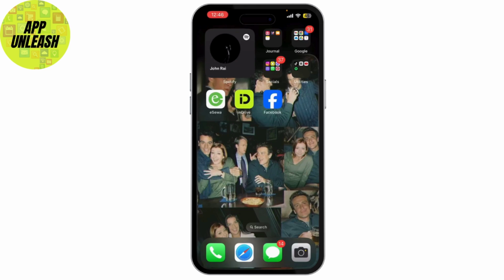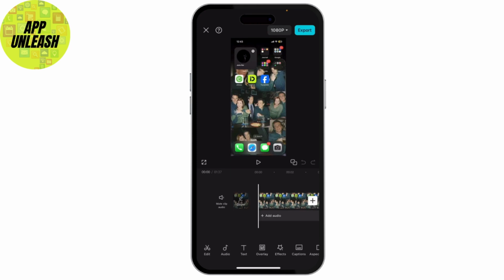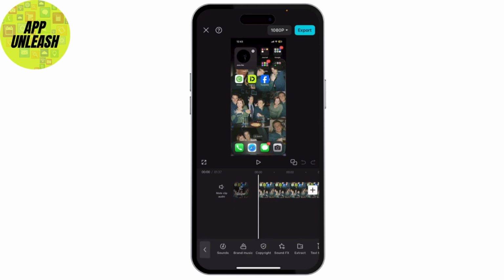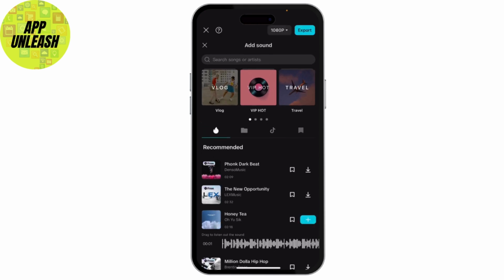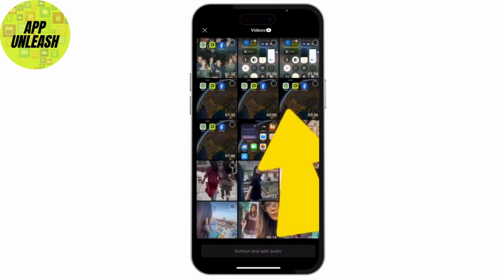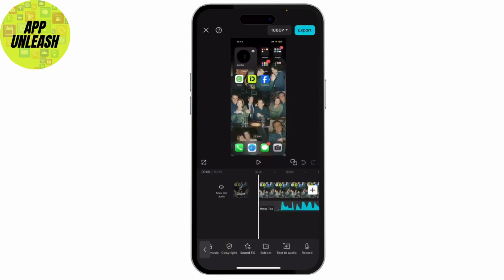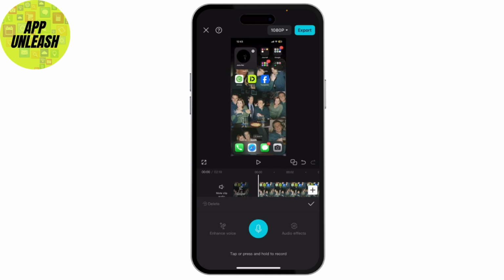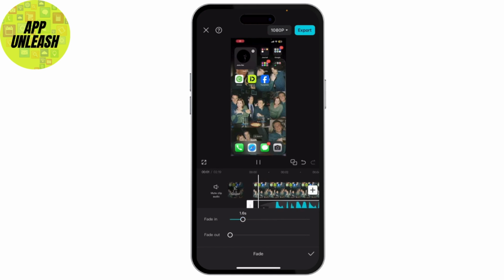How to Put Audio in CapCut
Easy Steps on How to Put Audio in CapCut.

Learn how to put audio in CapCut with this step-by-step tutorial! Whether you want to add background music, sound effects, or a voiceover, we've got you covered.

In this video, you'll discover how to add audio in CapCut, including how to import music and recorded audio. You'll also learn how to add an audio spectrum to your videos for a professional touch.

Timestamps:
0:00 Introduction
0:25 Step 1: Importing Audio Files
1:39 Step 2: Adding Audio to Your Video
2:13 Step 3: Adjusting Audio Settings